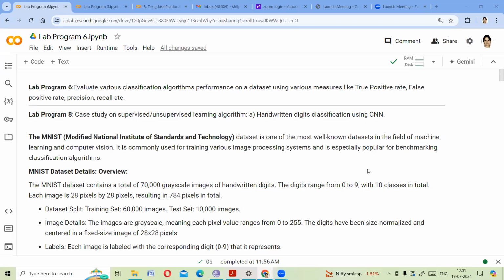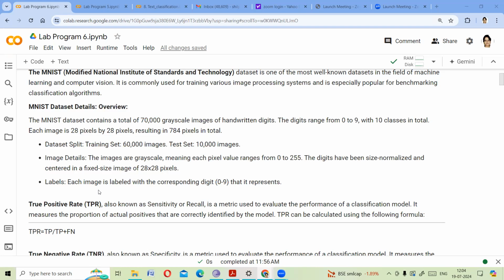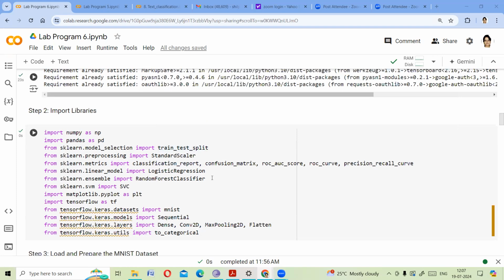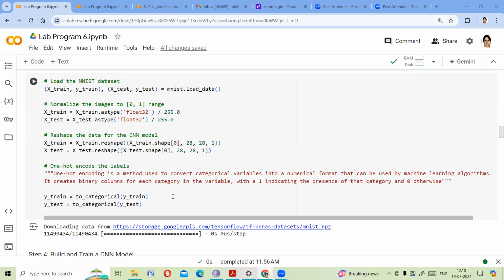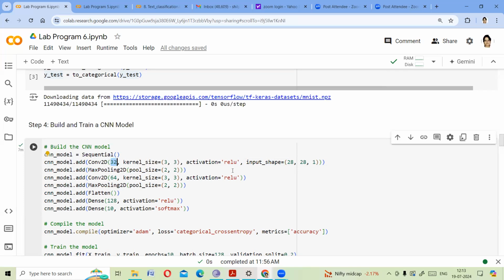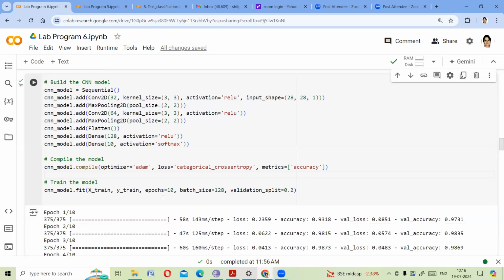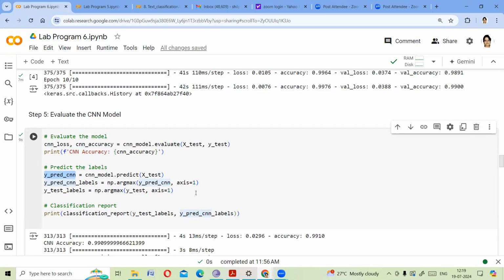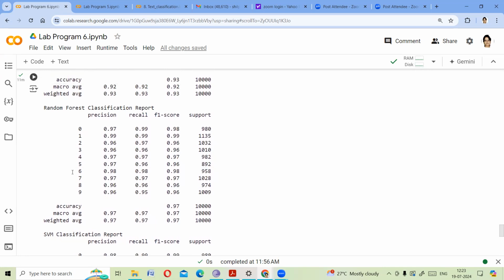4.14 Lab Program 6